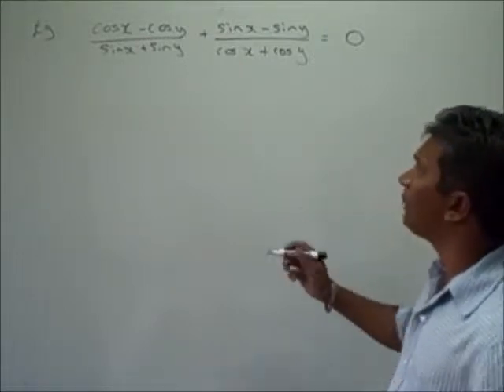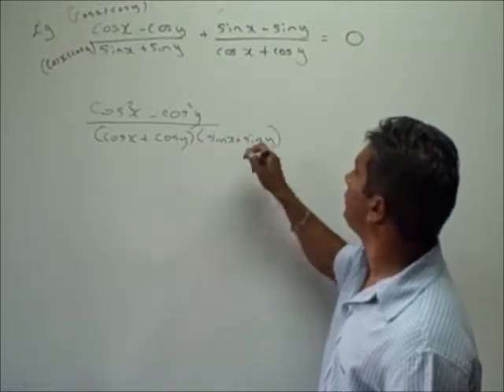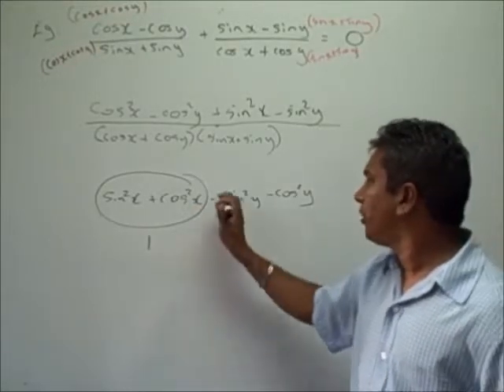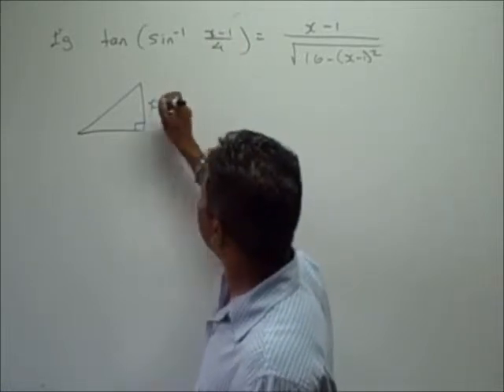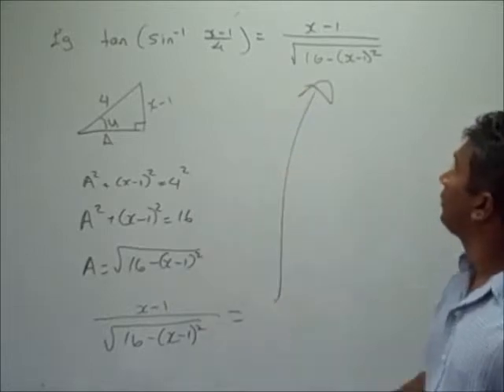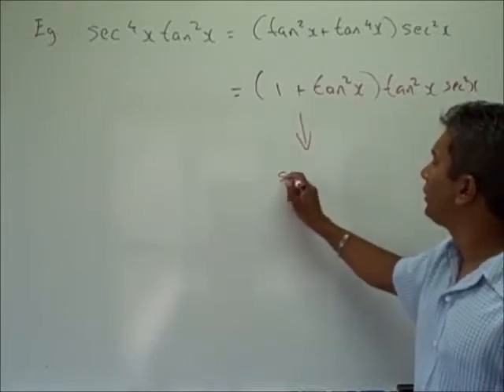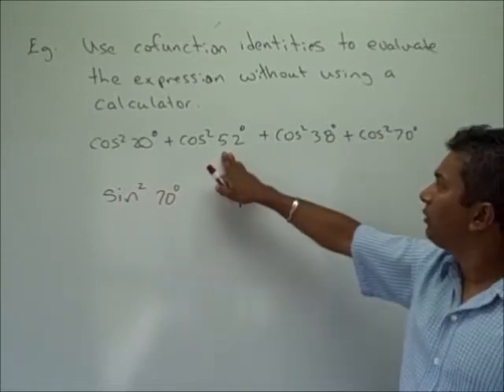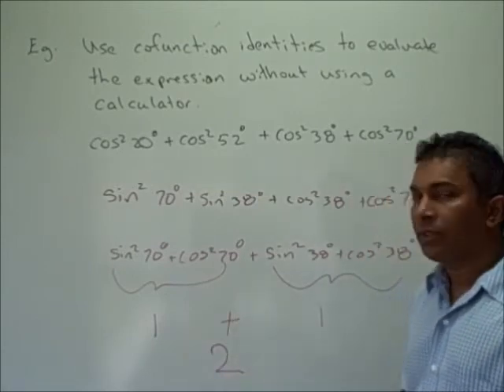My Movie 5 2 B